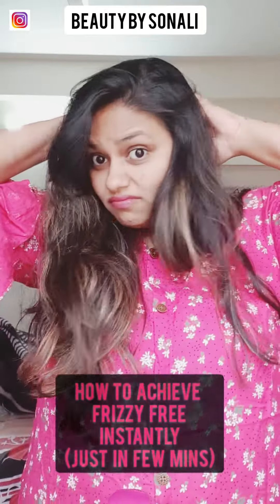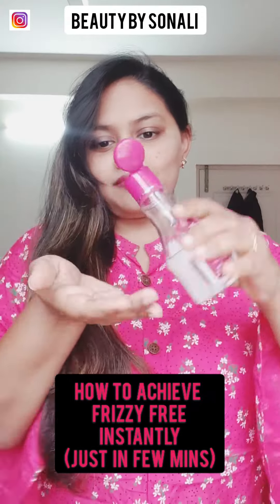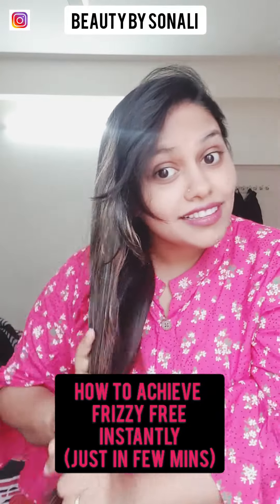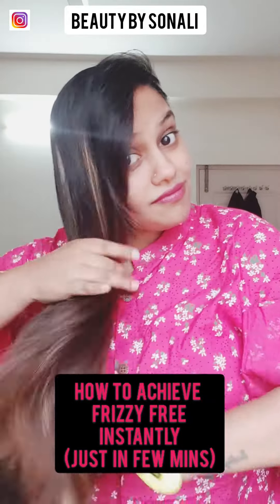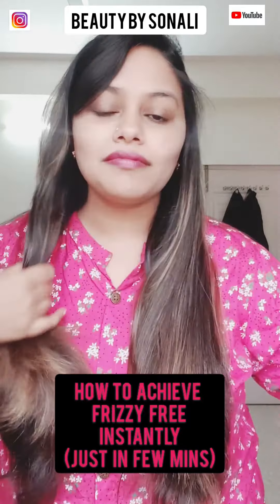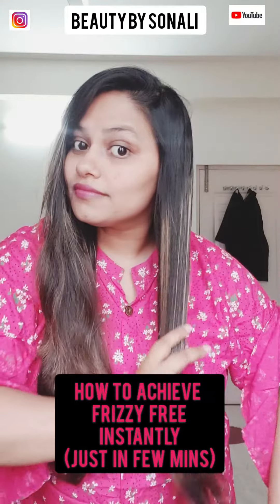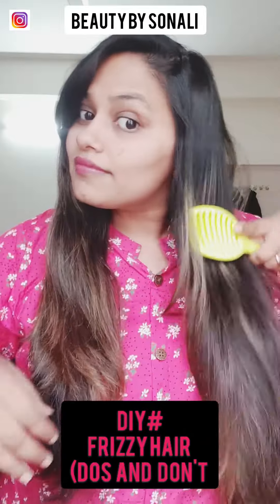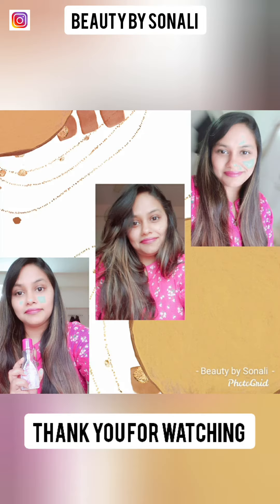HOW TO ACHIEVE FRIZZY FREE HAIR INSTANTLY ||LIVONHAIRSERUM# JUST IN FEW MINS#QUICKWAY TO ACHIEVE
HOW TO ACHIEVE FRIZZY FREE HAIR INSTANTLY ||LIVONHAIRSERUM# JUST IN FEW MINS#QUICKWAY TO ACHIEVE FRIZZY FREE HAIR

More makeup tutorial hacks tips and tricks hairstyles drapping coming soon

Bridal bookings open this season! To book your slots please Inbox or further details click on my page @beautybysonali